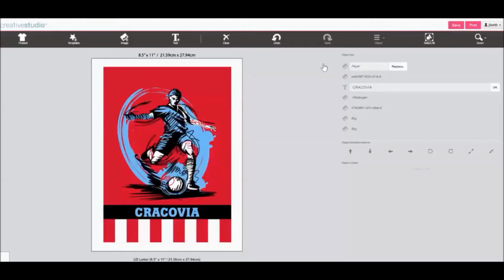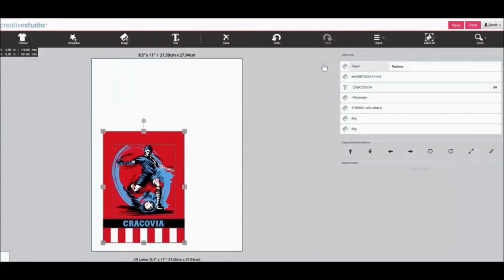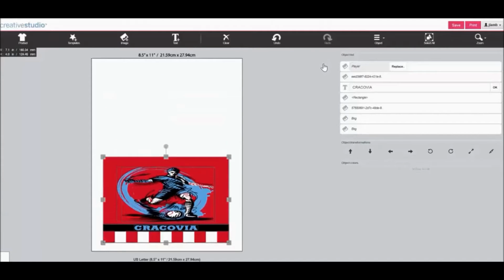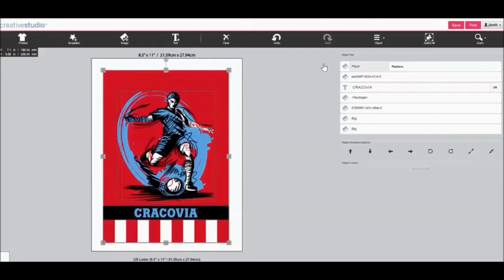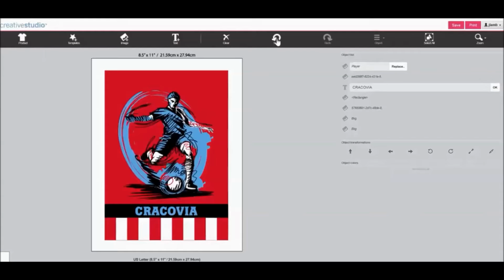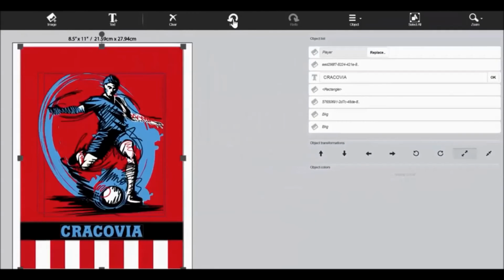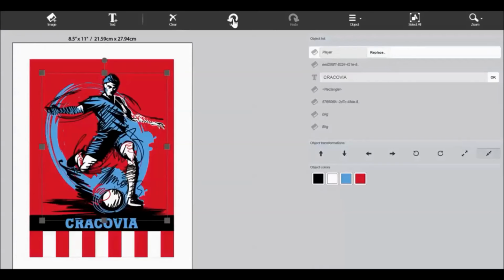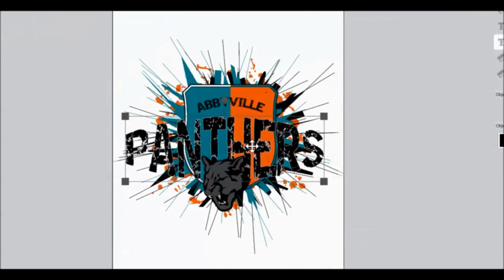Come modificare le dimensioni del modello e degli elementi all’interno del modello